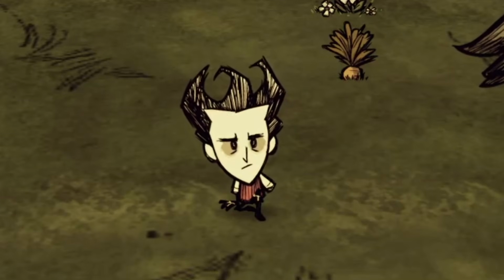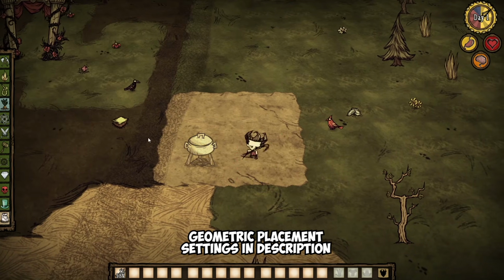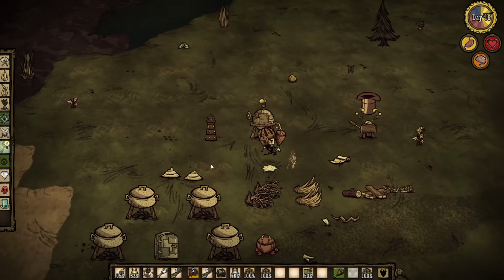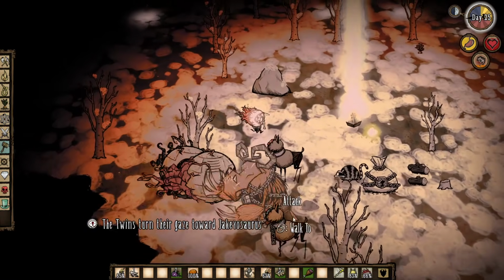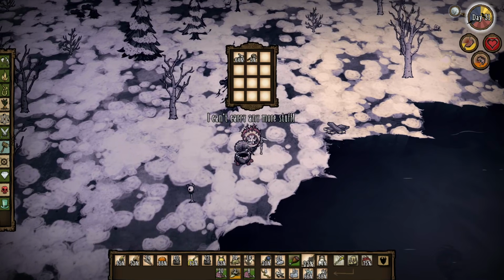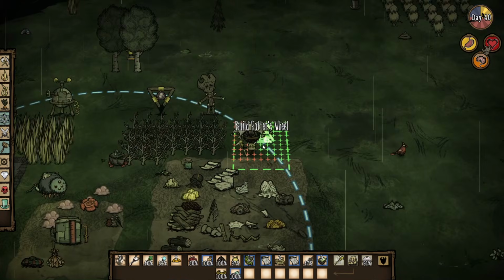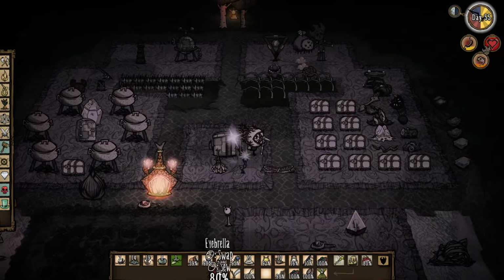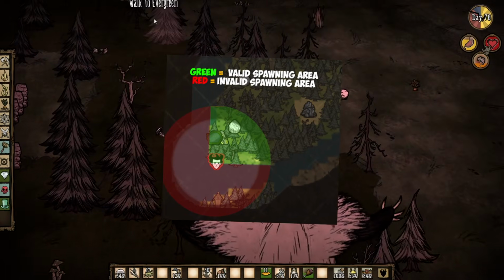Ultimate Intermediate Survival Guide (ALL Seasons) Don't Starve Together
Ultimate Survival Guide for beginners and intermediate players (Autumn, Winter, Spring & Summer). Intended to help new and experienced players to survive and thrive in Don't Starve Together!

Timestamps of Playthrough:
00:00 - Intro
00:17 - Game Settings
00:57 - Mods
01:14 - World Settings
01:26 - Character
01:47 - Autumn/Starting Out
07:57 - Crockpot Setup
10:22 - Ruins Rush
13:24 - Dragonfly
17:36 - Lunar Island
17:57 - HOW to find Lunar Island
19:34 - Lunar Island/Salt Formations
21:18 - Winter
26:20 - Klaus
30:47 - Deerclops
35:12 - Spring
42:37 - Moose/Goose
48:00 - Moon Stone event
50:53 - Summer
51:51 - Antlion
53:04 - Ruins & Ancient Guardian
56:37 - 2nd Dragonfly
57:42 - 2nd Autumn
58:44 - Bearger & Trees
01:01:23 - Outro